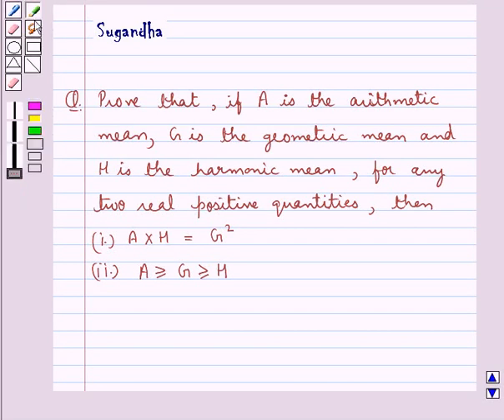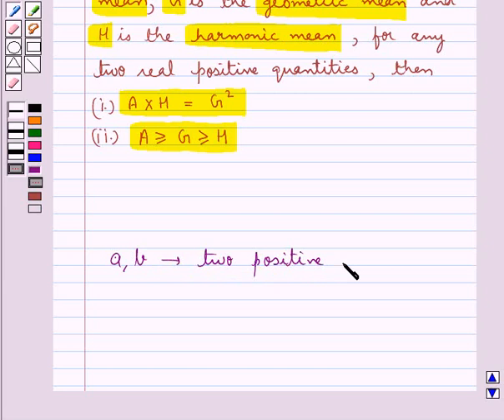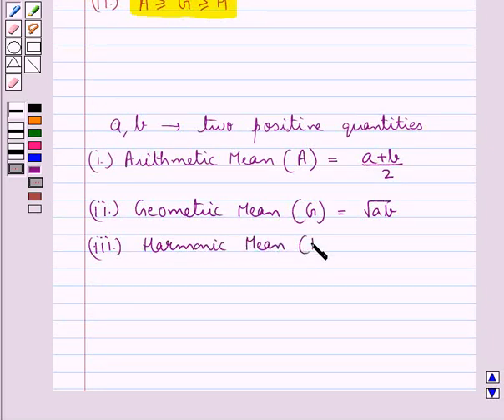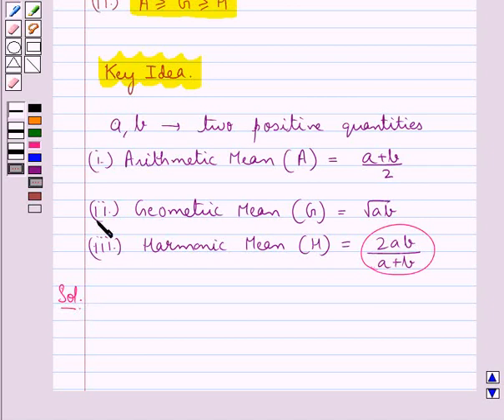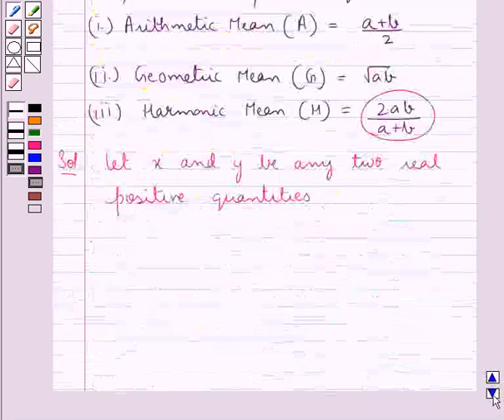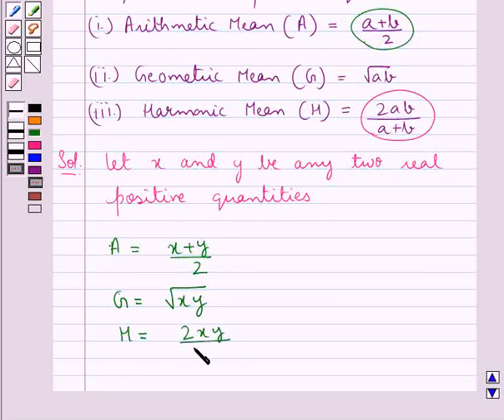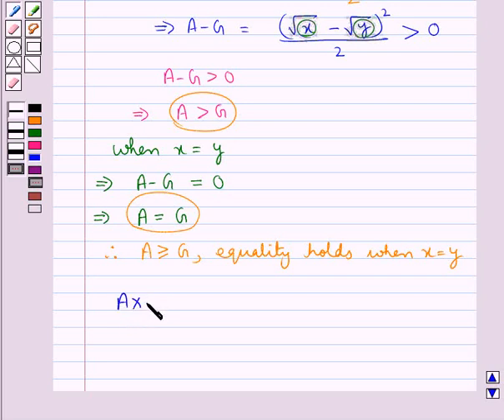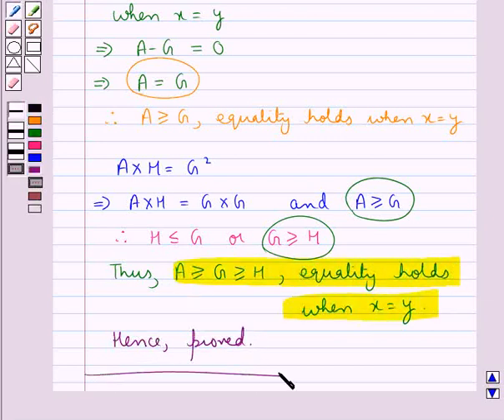Maths XI ICSE 4 SE11